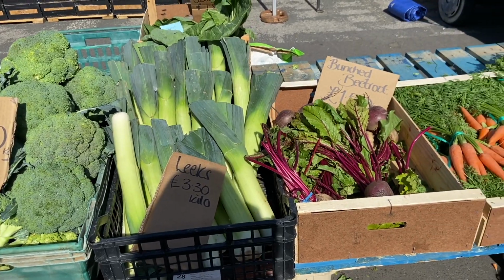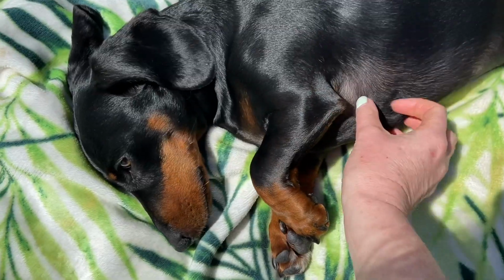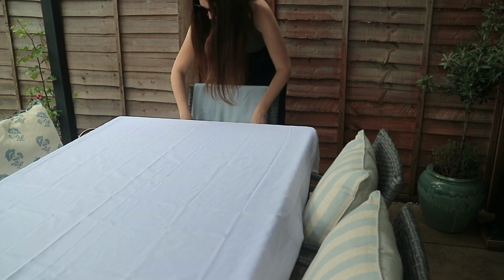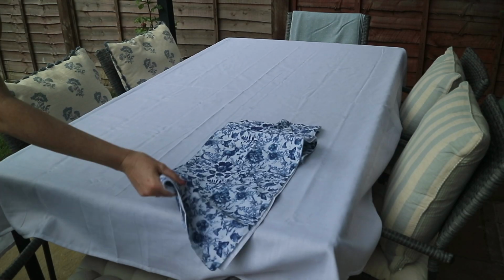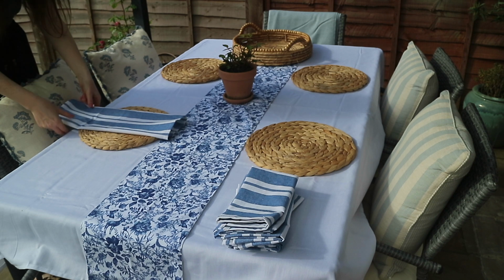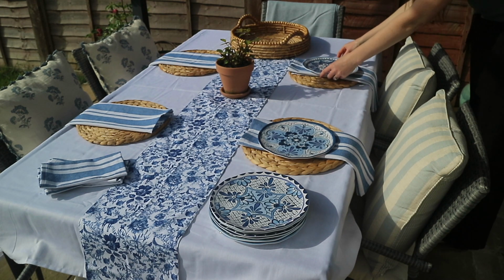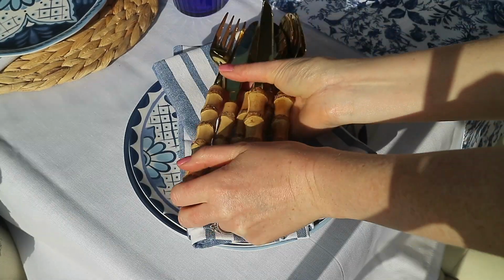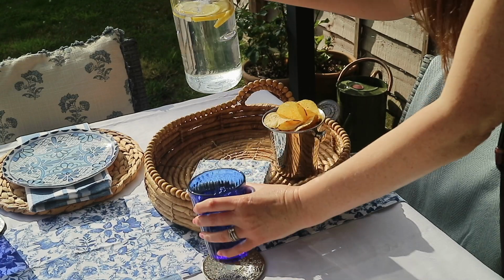SUMMER CLEANING MOTIVATION, COASTAL SUMMER BLUE & WHITE TABLESCAPE INSPIRATION & GARDENING 💙🍸👒